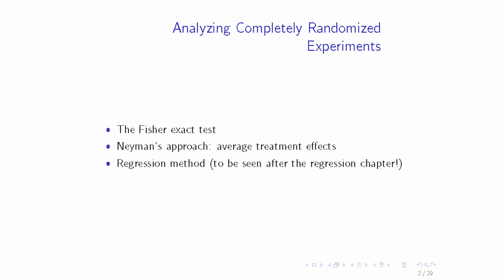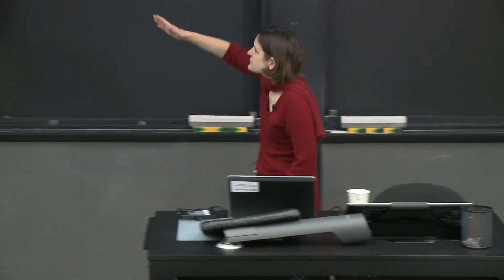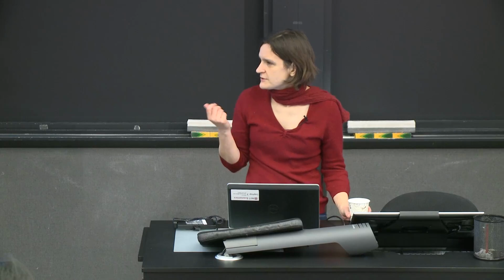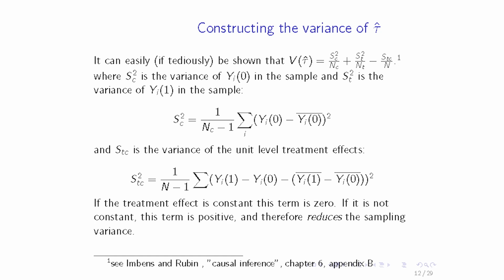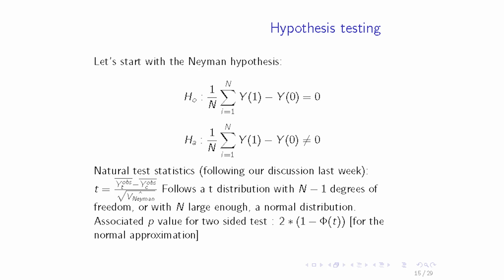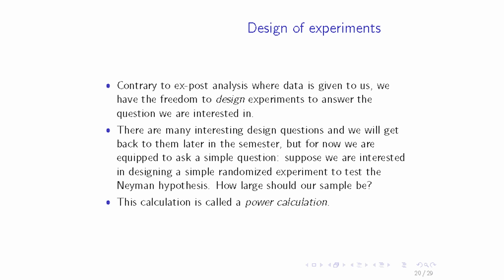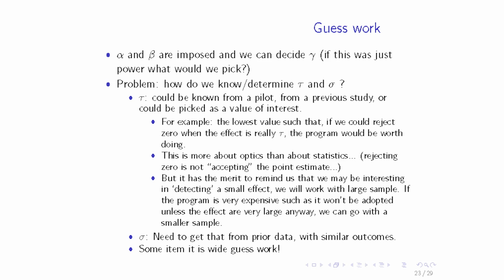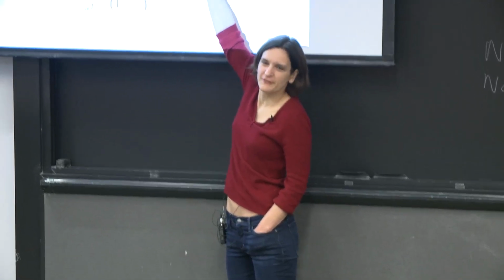Lecture 15: Analyzing Randomized Experiments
Instructor: Esther Duflo

In this video, Esther Duflo discusses analyzing randomized experiments, as well as, the importance of sample size when designing an experiment.